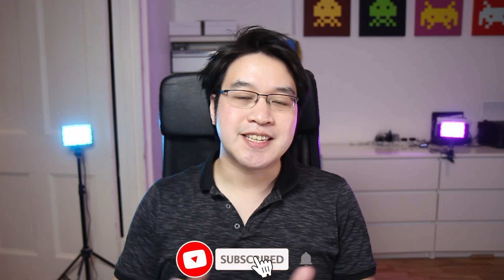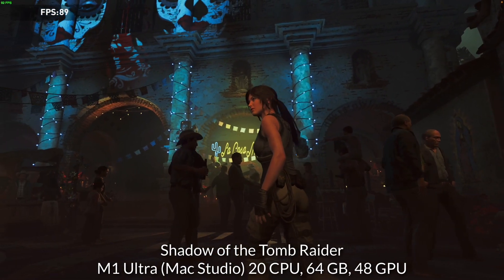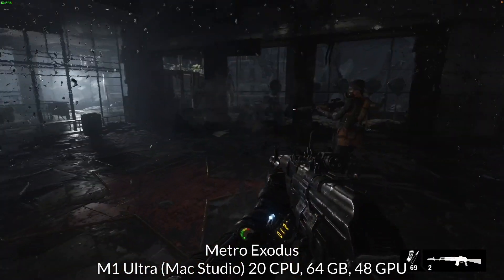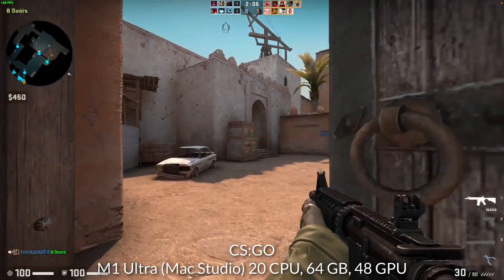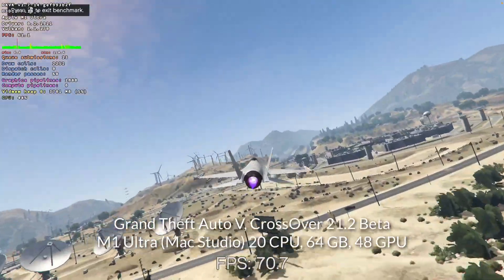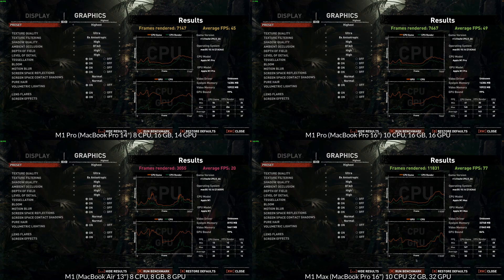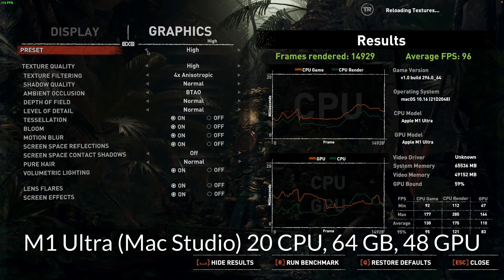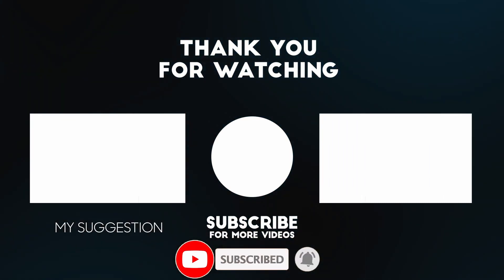Is the M1 Ultra ACTUALLY good for gaming? 5 games benchmarked on the new Mac Studio!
This is my video on the thew new Mac Studio where I benchmark 5 games running on the M1 Ultra with 64 GB RAM, 48 GPU cores and 20 CPU cores.

► My Recording Setup:
►► My equipment:

Timestamps:
00:00 M1 Ultra in Mac Studio benchmarking
00:46 Shadow of the Tomb Raider
01:38 Metro Exodus
02:16 CS:GO
02:57 Civilization VI
03:30 Grand Theft Auto V (CrossOver)
04:10 Should you buy M1 Ultra?